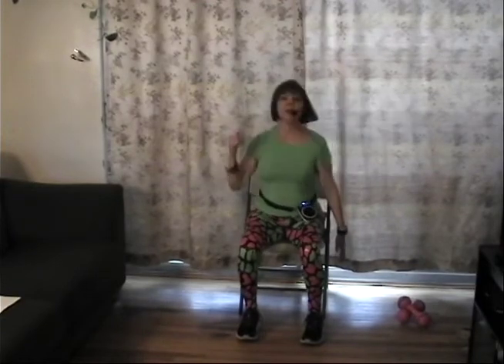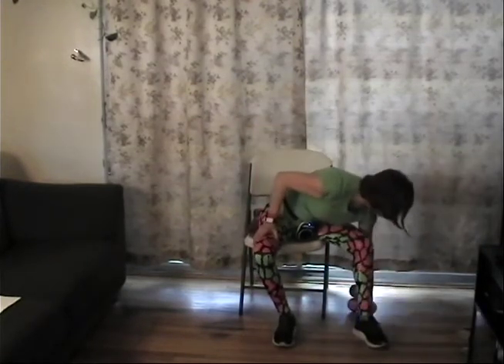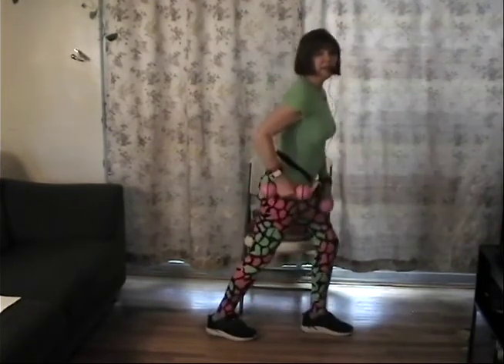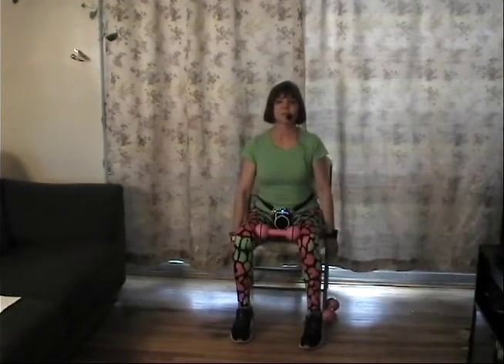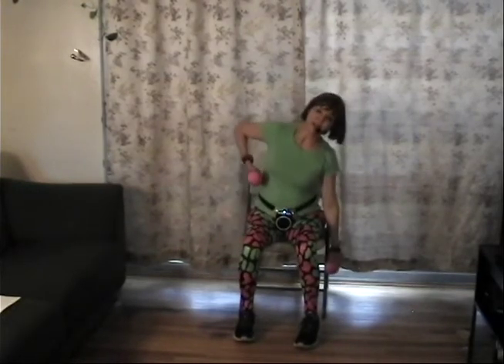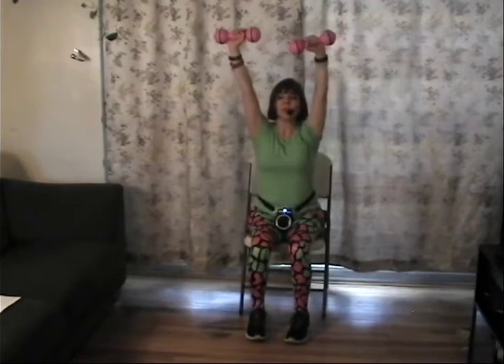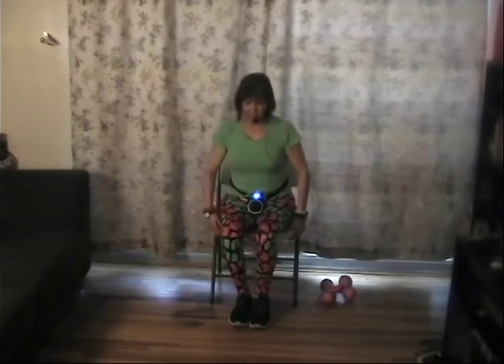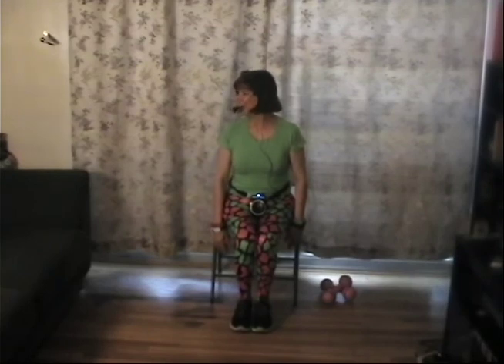Beginner Fitness Part 3 Weights and Stretch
Beginner fitness Part 3 Weights and Abdominal exercises and a nice stretch at the end!!!